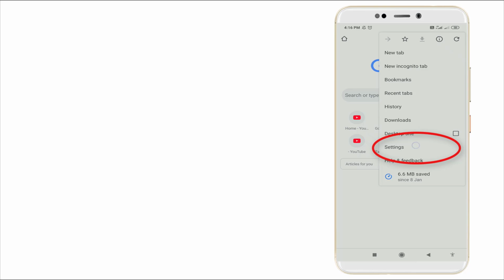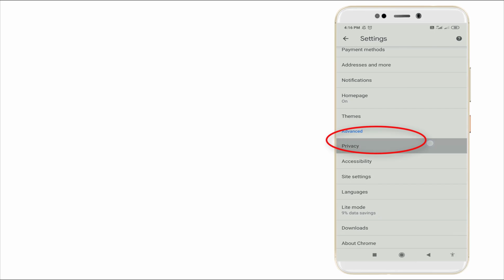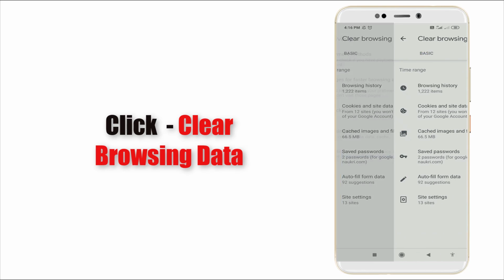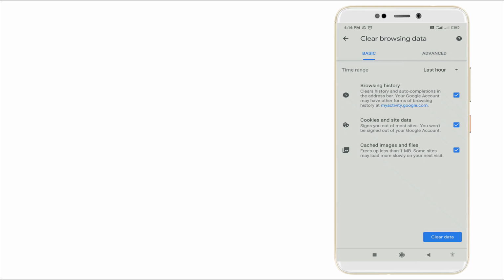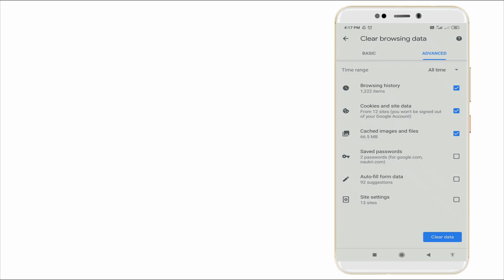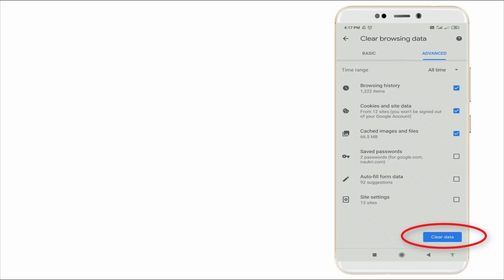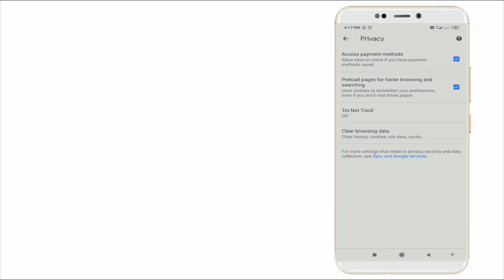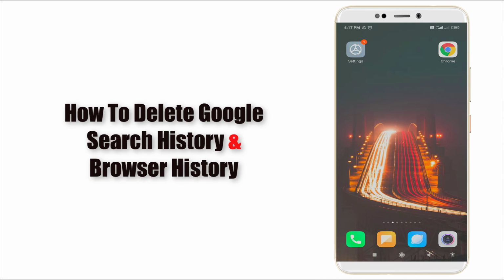How To Delete Google Search History On Android Mobile & Browser history 2020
Hi Everyone Today we are going to see How to Delete Google Chrome history.

Click and open Chrome.Then at the top right corner click three dots icon option.

Click History and on the left click Clear browsing data.then
Select history you want to delete.

Check the box info in Chrome to clear, including browsing history.Then click Clear data.